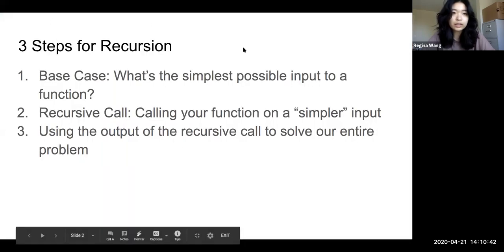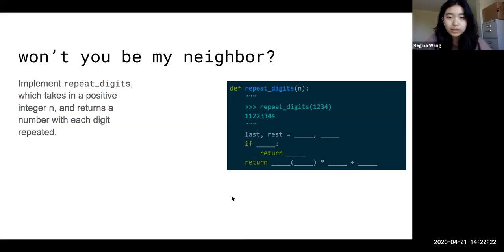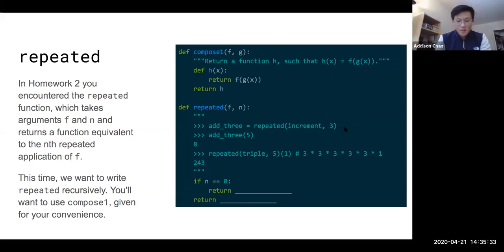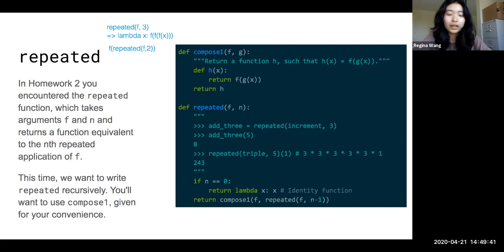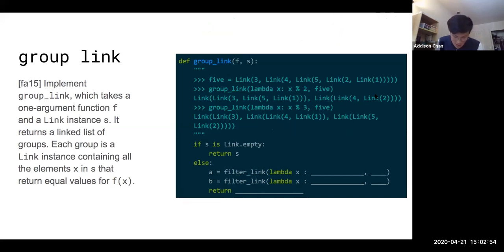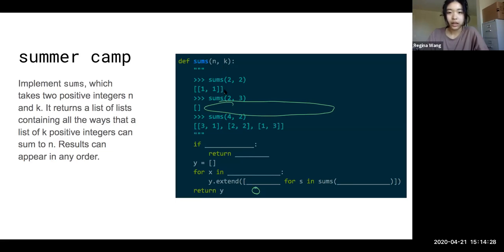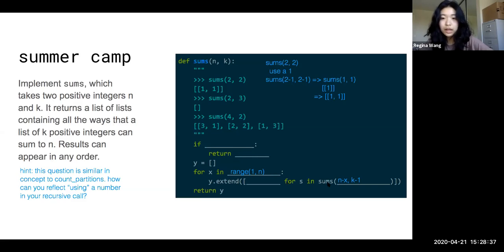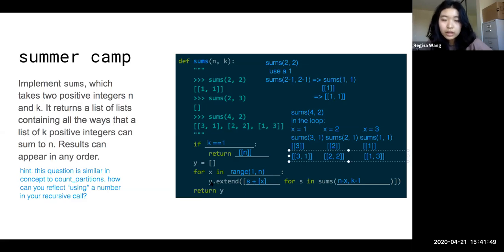CS61A SP20 Final Recursion Review